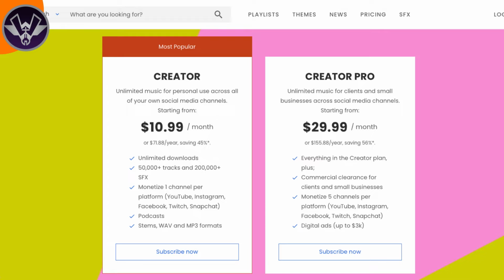UNIVERSAL MUSIC GROUP FOR CREATORS SUBSCRIPTION PLAN | MUSIC INDUSTRY TIPS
For any beginning recording artist, if you want to know about the "Universal Music Group for Creators" subscription plan, then this is the video for you! In this WesTheTechTips video, you will learn everything you need to know about the subscription plan for creators offered by Universal Music Group.

Universal Music Group is the world's largest record label group. Recently they have launched a subscription plan for creators to be able to use their music catalog for personal or commercial use on social media platforms. But how exactly does it work and how much will it cost? In this video, I will explain everything you need to know about the subscription plan for creators offered by Universal Music Group.

After watching this video you will learn everything you need to know about the "Universal Music Group for Creators" subscription plan. This will help understand if this is something that you will want to invest in for social media purposes. So don't miss out on this week's WesTheTechTip on the subscription plan for creators offered by Universal Music Group.

And now I want to show you how to do the same thing. That's why I created WesTheTech Productions, a company that empowers independent recording artists to build a full-time music business so they no longer have to work outside of their craft.

Featured Songs are all performed by K’nek